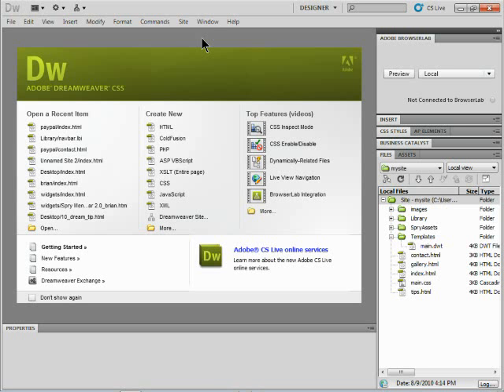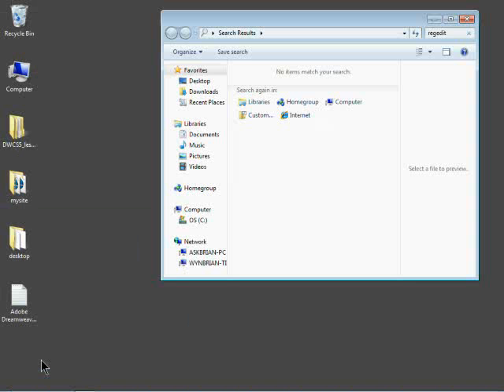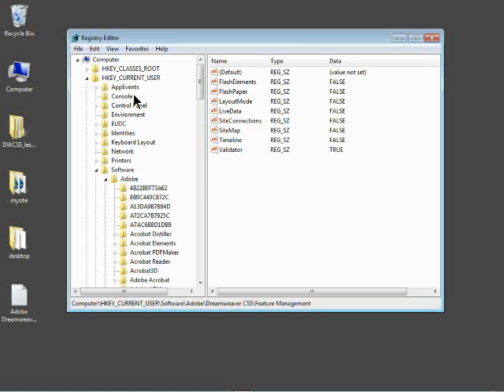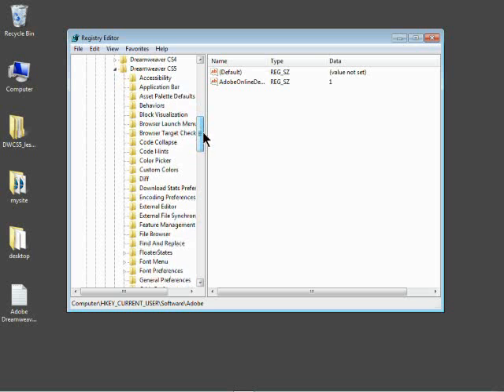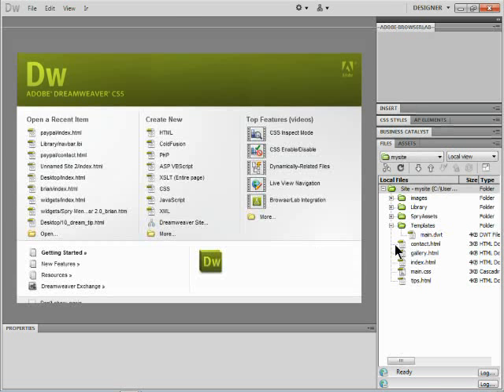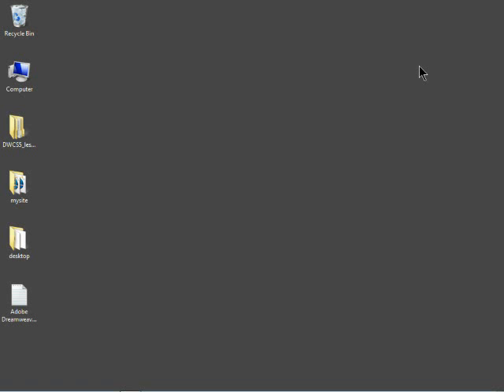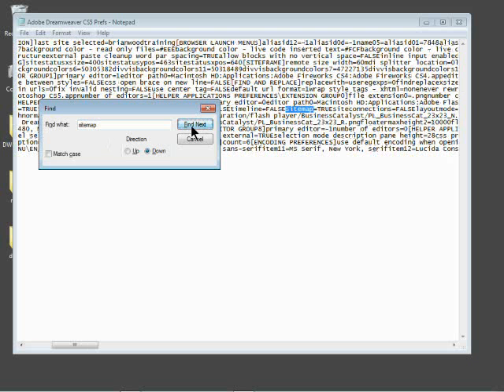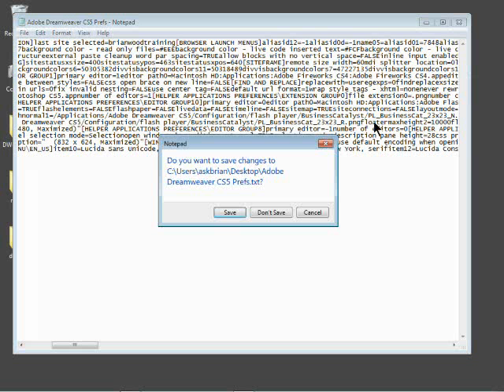Trick to Show an Adobe Dreamweaver Site Map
Does anyone remember the site map feature in Dreamweaver CS3 and earlier? I do, and I'm using it in Dreamweaver CS5!

In this FREE Adobe Dreamweaver tip video, I will show you how to revive the long dead sitemap feature in Dreamweaver so that you can see a map of your site files!